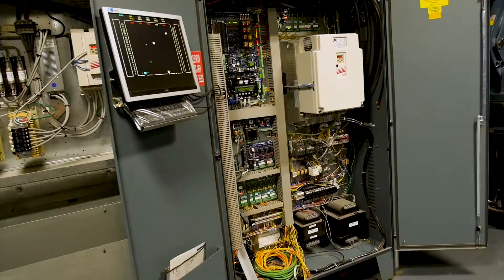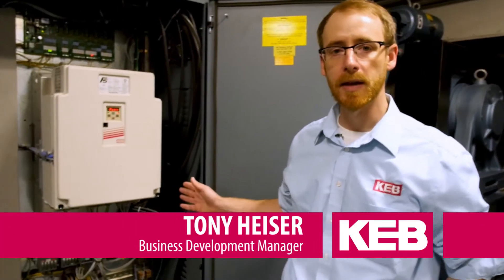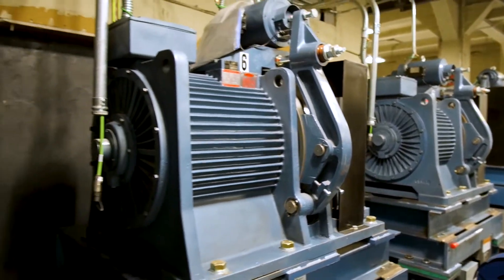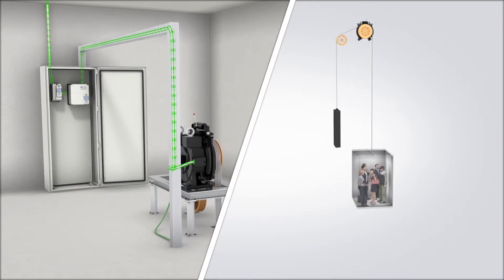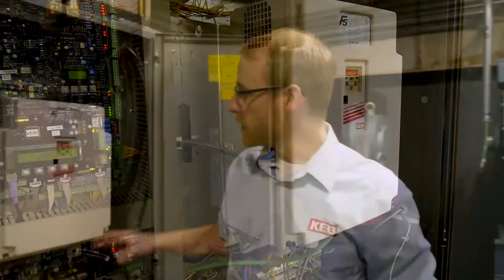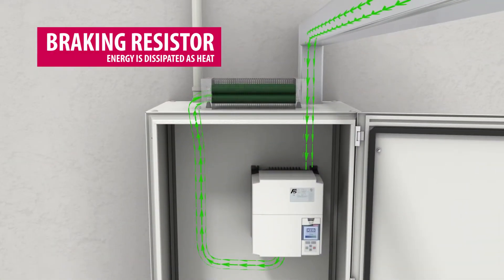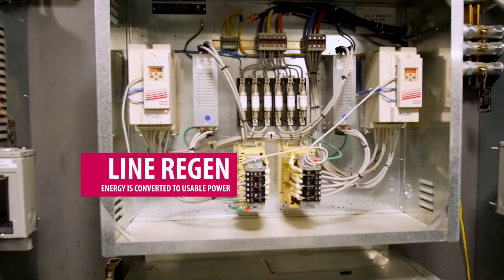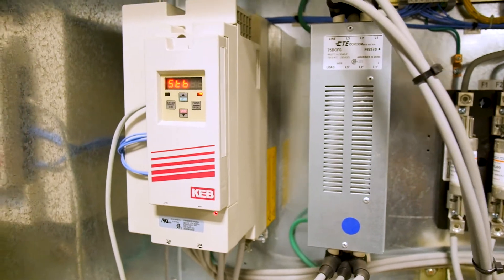How Do Elevator Regen Drives Work? - KEB Machine Room Vids #04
In this episode, we talk about how an Elevator Regen drive can return energy to the building power supply.